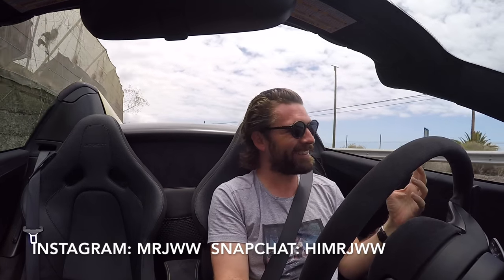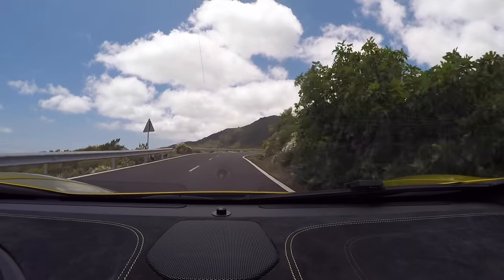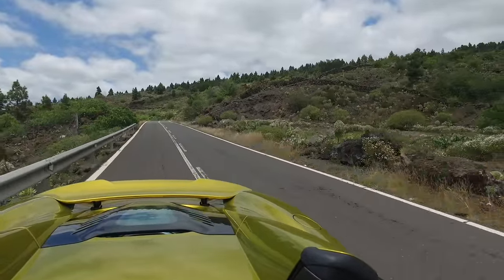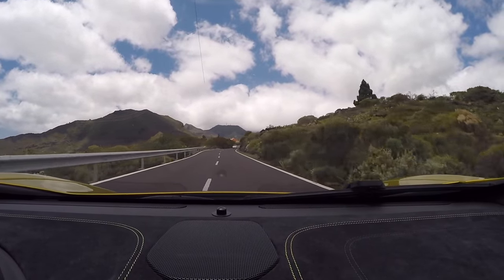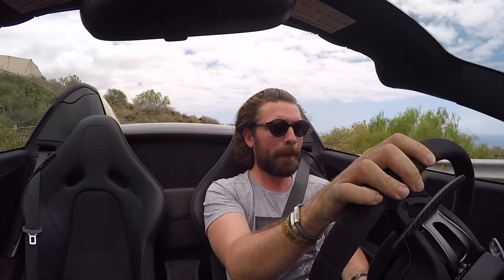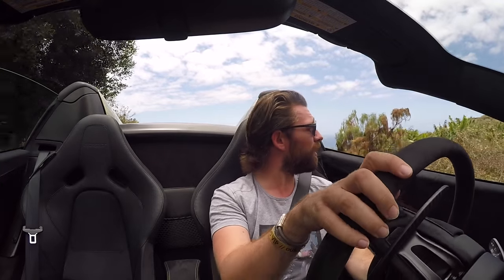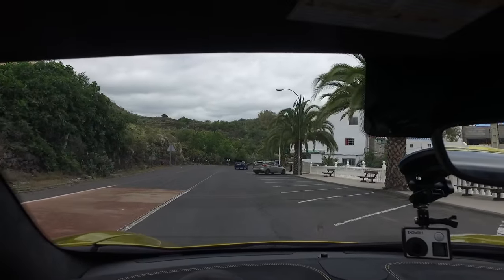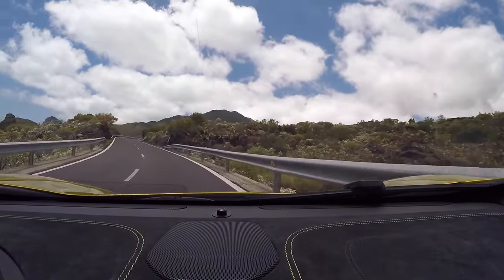McLaren 675LT - Sell Your House, Sell Your Kids...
Is the McLaren 675 LT Spider the best car I have ever driven?